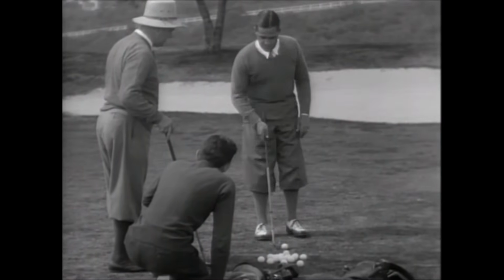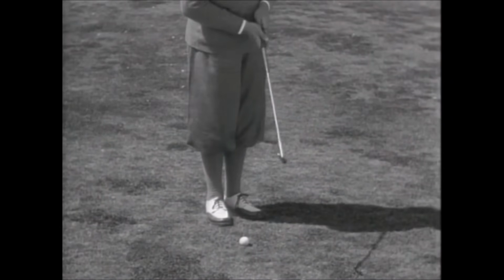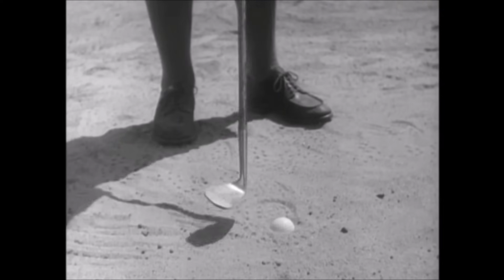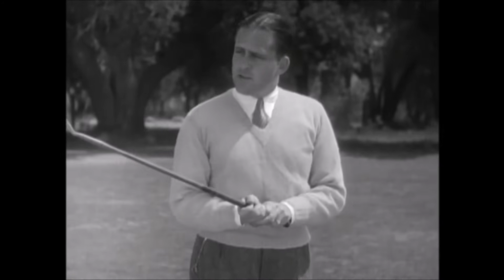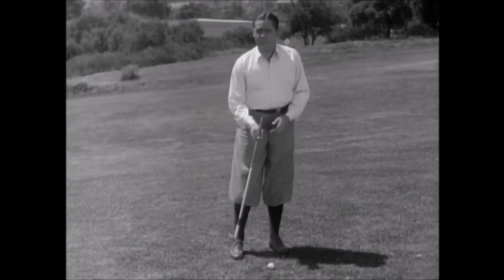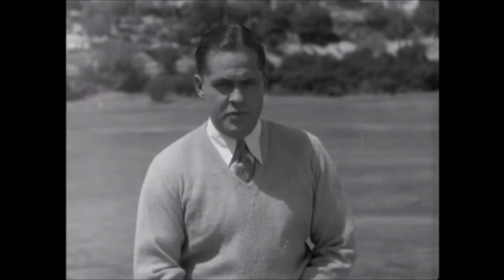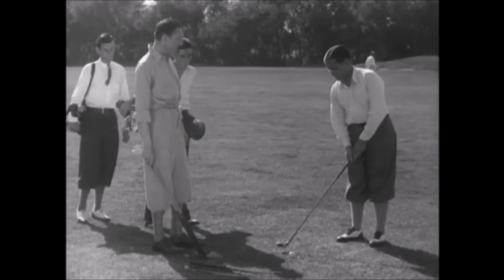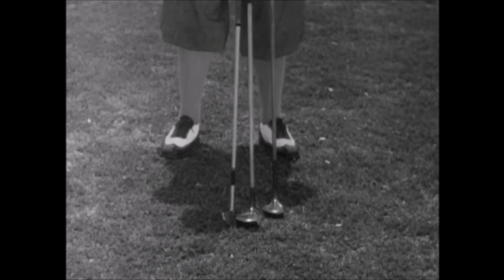Bobby Jones - How I play Golf - 1931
Bobby Jones explains how he play Golf - 1931

RC Golf channel.